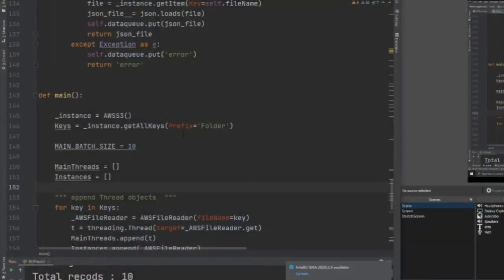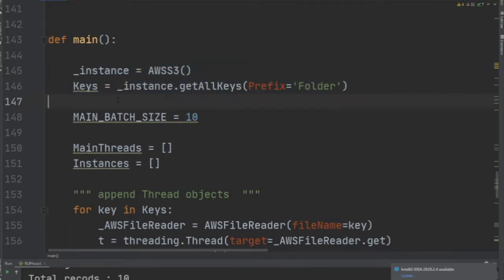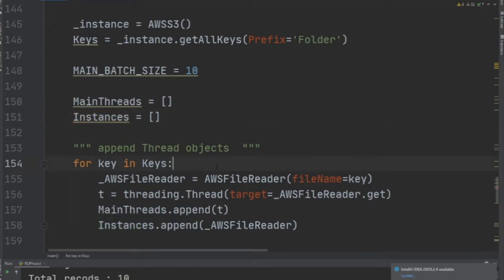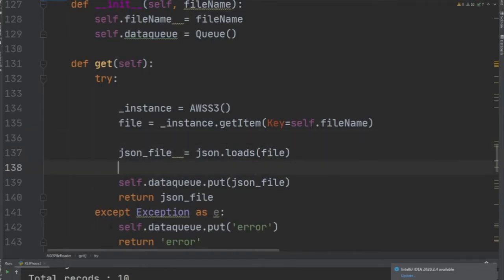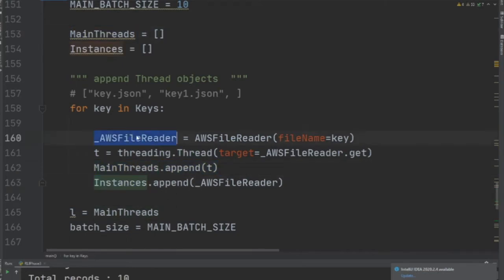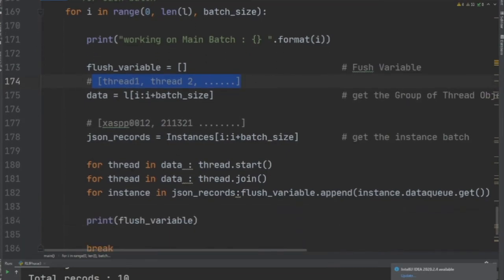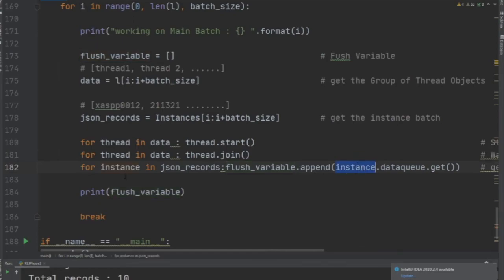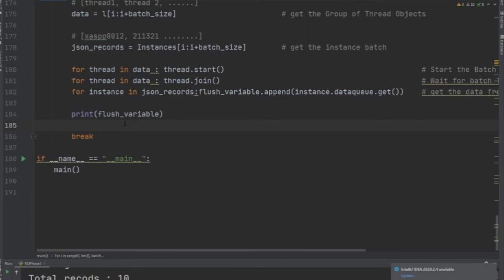How to Read Files from AWS S3 in batches using Python boto3 & threadding